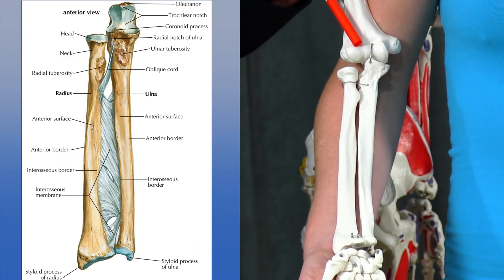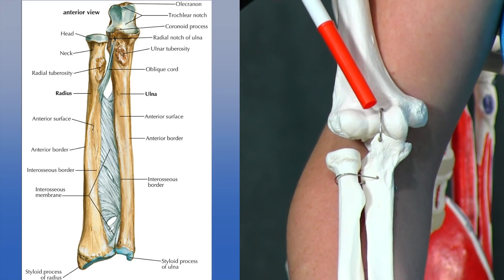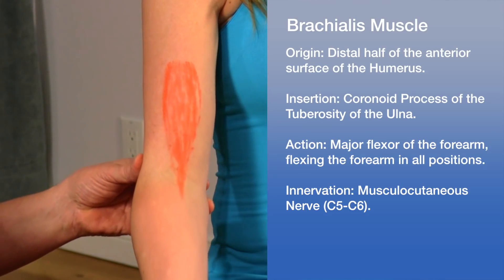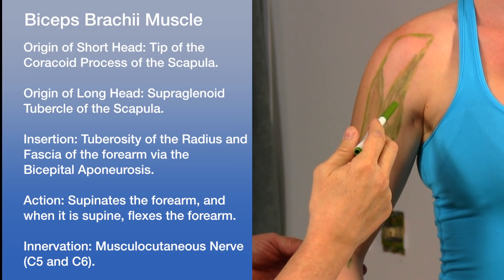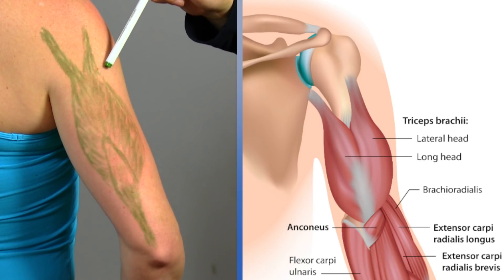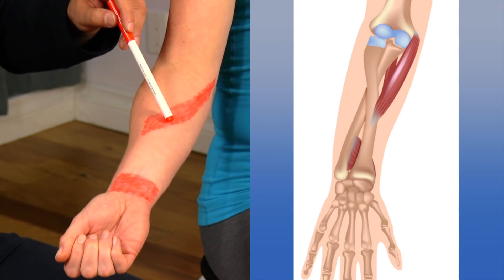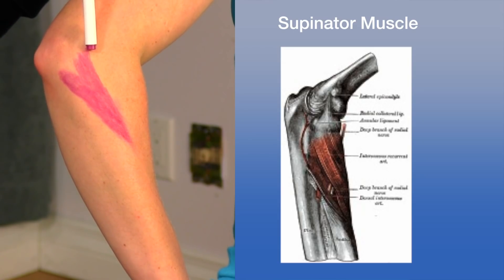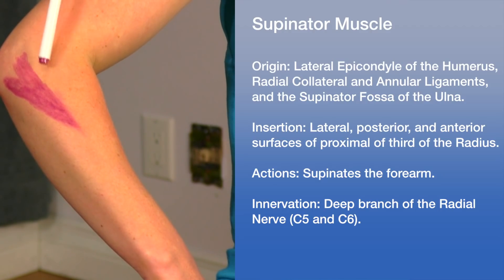Anatomy of the Elbow - Motion Specific Release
Anatomy of the Elbow - In this anatomy review we cover the bones, joints, and muscles of the elbow.

PUBLICATIONS
Discover and read Dr. Abelson’s internationally best-selling books available online at many bookstores including Chapters/Indigo

00:00 Introduction
00:22 Osseous structures
03:38 Elbow flexion
06:47 Elbow extension
08:30 Pronation
09:30 Palpation  pronators
11:45 Supination
13:08 Neurovascular palpation